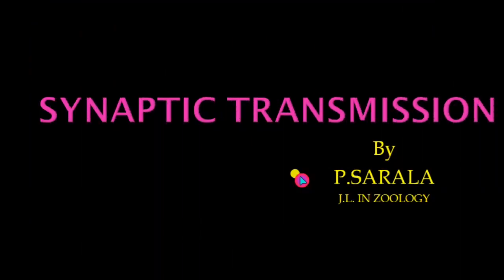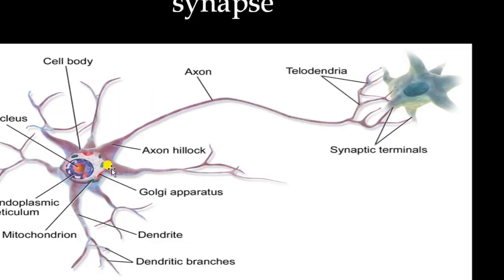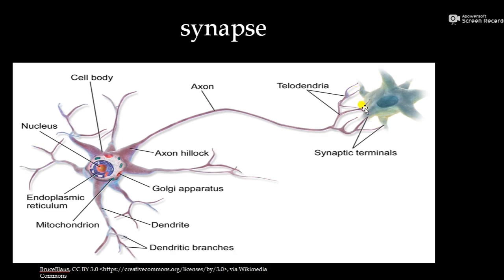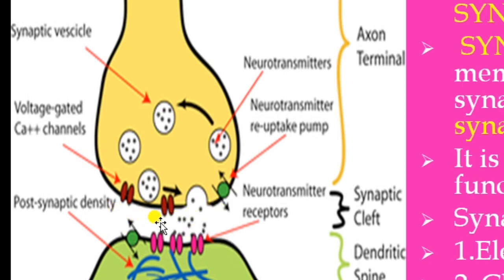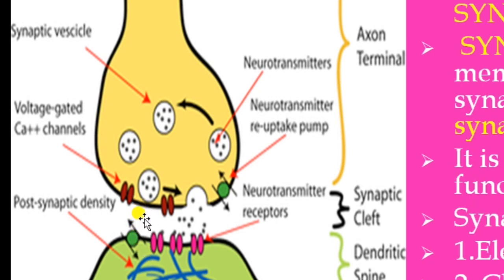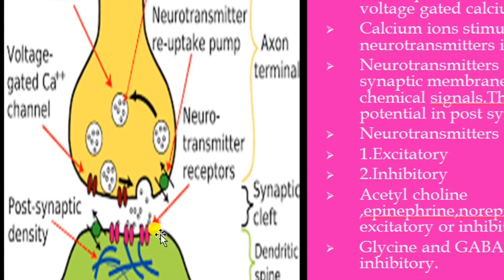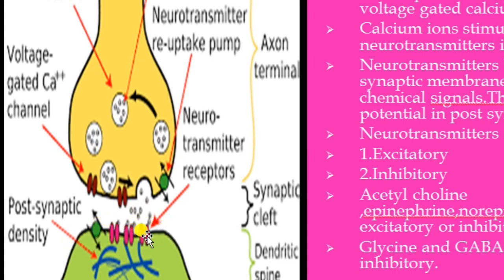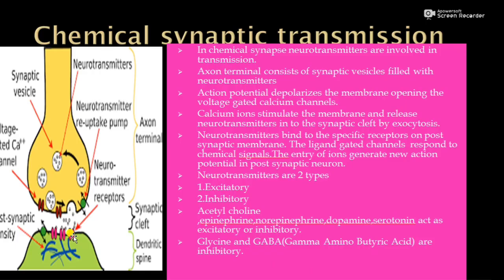synaptic transmission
you learn about synaptic transmission